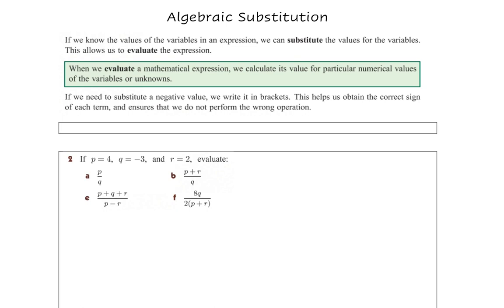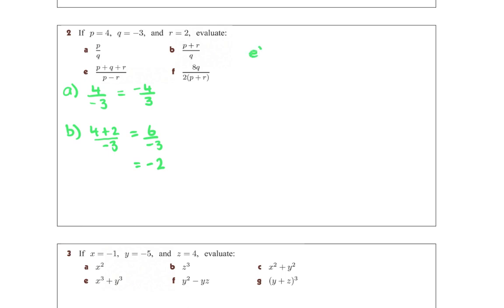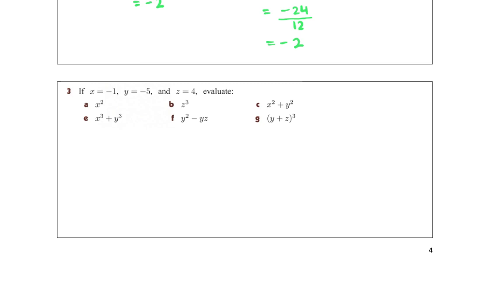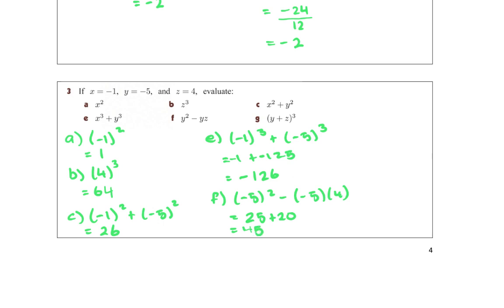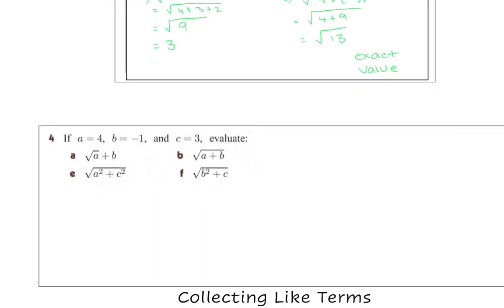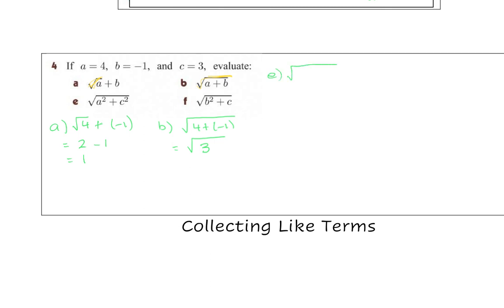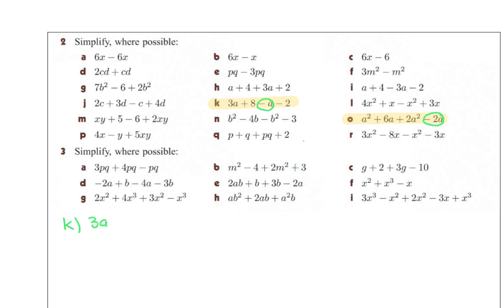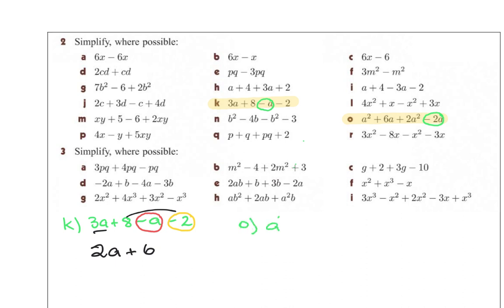Year 10 substitution and like terms